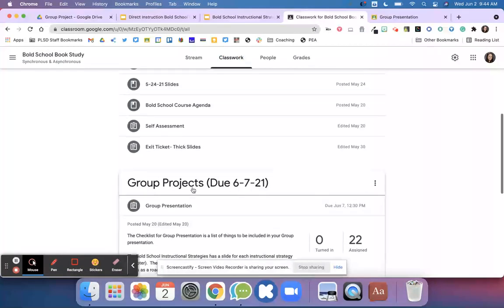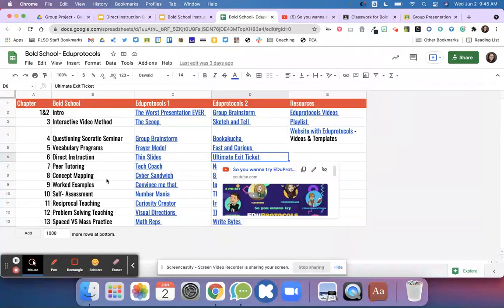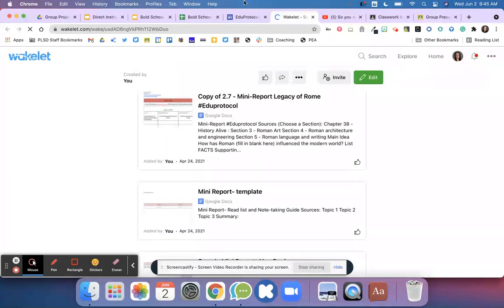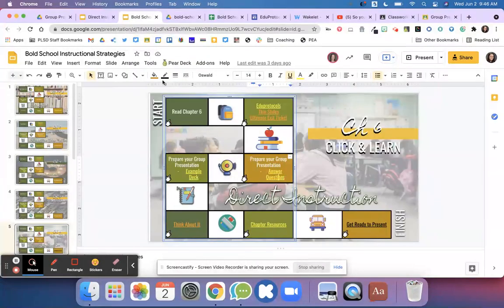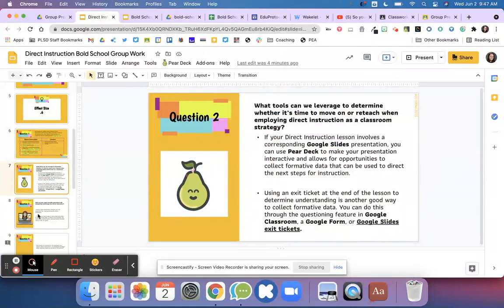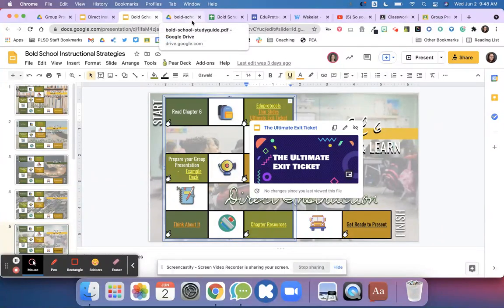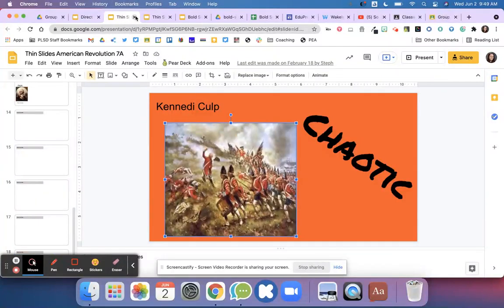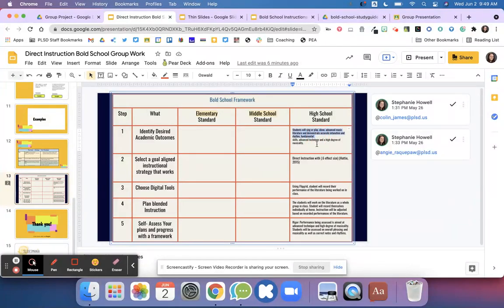Direct Instruction Example- Group Presentation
0:00 Intro
0:18 Classwork- Group Presentation
0:26 slides resource
0:24 Eduprotocols
2:13 Questions
2:38 Example Google Slide
5:52 Closing